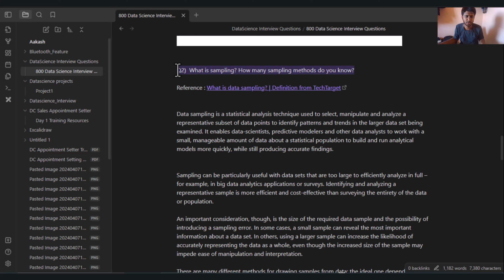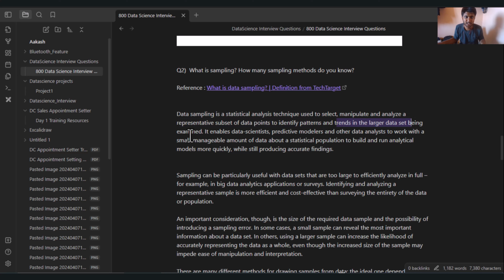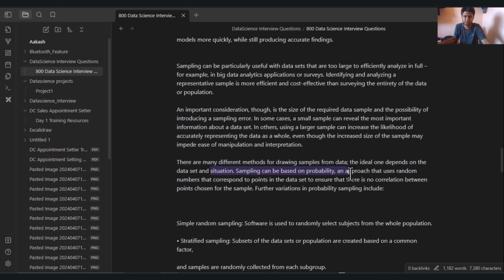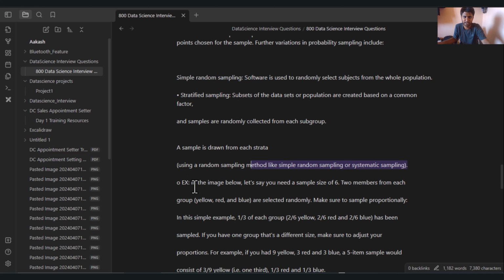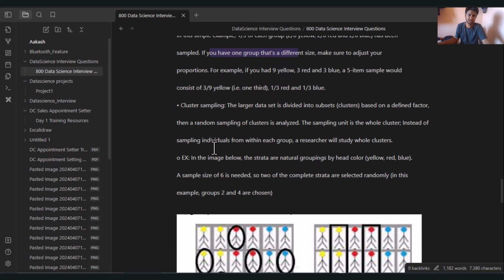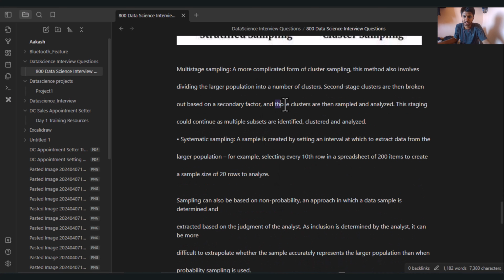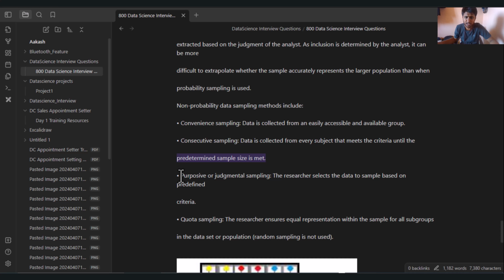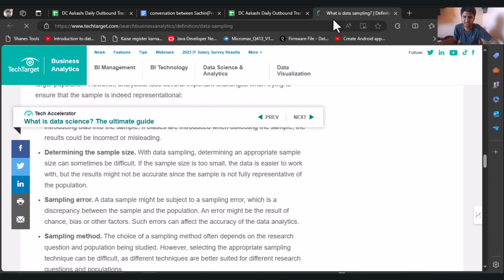What is Sampling in Data Science? Explained with Methods & Examples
Welcome to today's episode where we dive deep into the concept of data sampling, a crucial technique in statistics and data science. Whether you're preparing for data science interviews or just keen to understand statistical analysis, this video is for you!

🔍 What You'll Learn:

What is data sampling and why is it important?
Different methods of sampling: Simple Random, Stratified, Cluster, and more.
Practical examples of how sampling is applied in real-world scenarios.
Tips on avoiding sampling errors and ensuring data accuracy.

Your support helps us create more content like this!

Got questions or feedback? We love hearing from you and strive to answer all your queries.

YOU JUST NEED TO DO